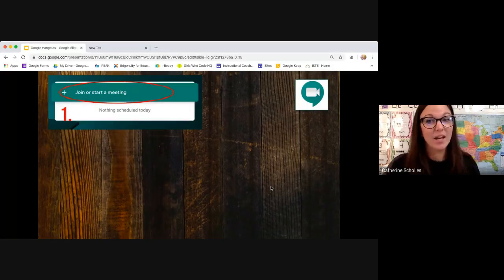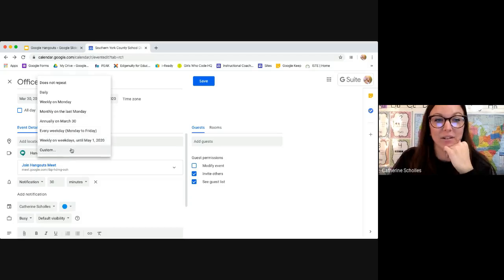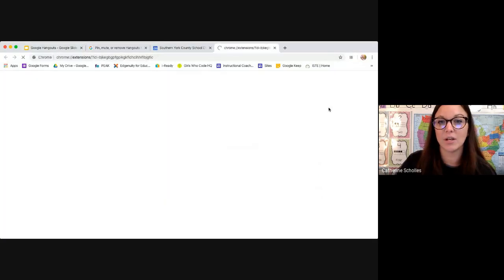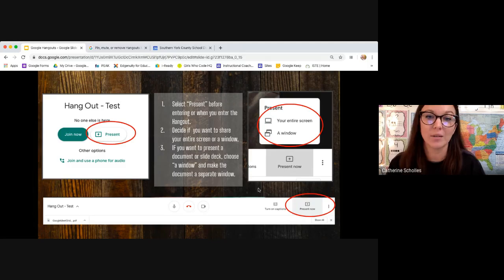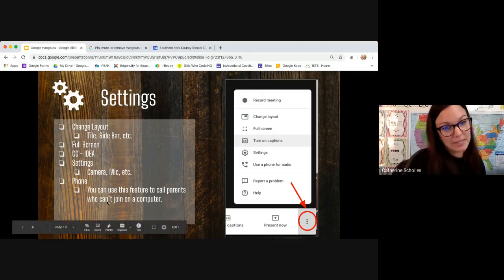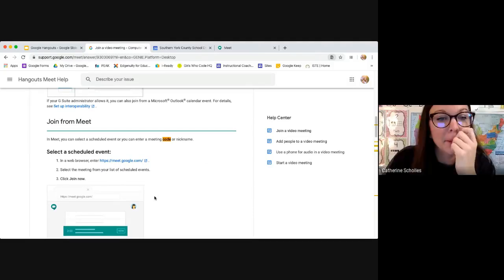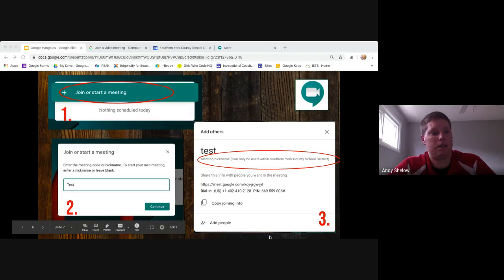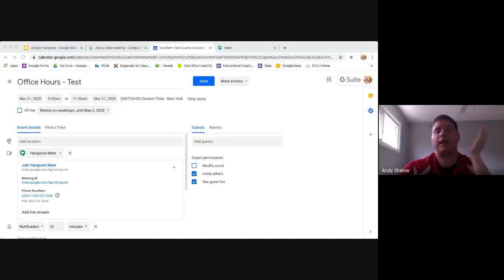Google Hangouts Meet Training - SHS (3/30/20)